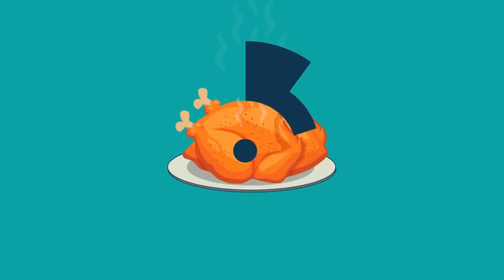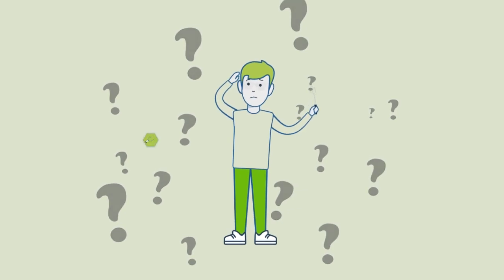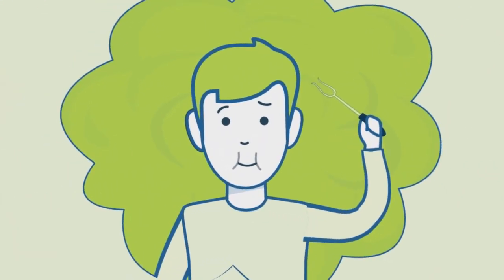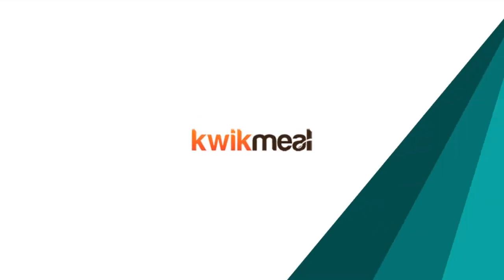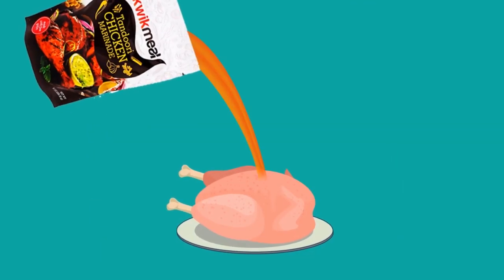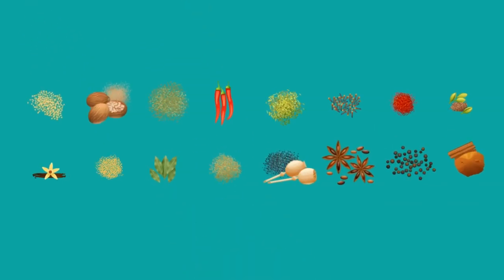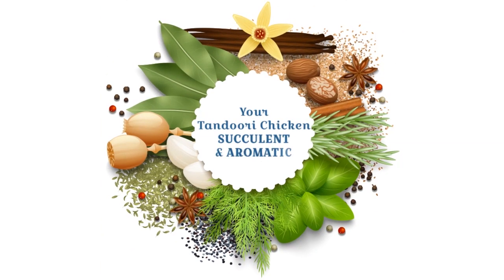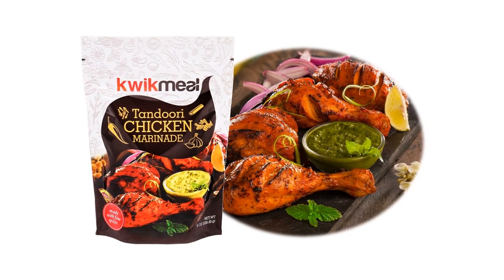Tantalize you’re taste buds. Fire up your grill.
Tandoori chicken? Made simple.